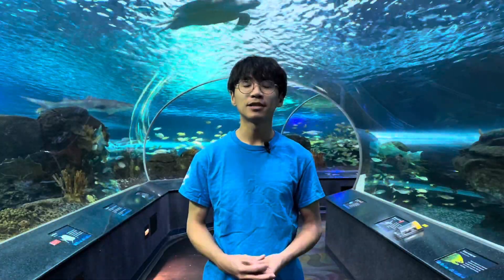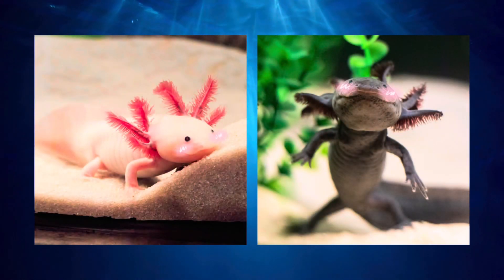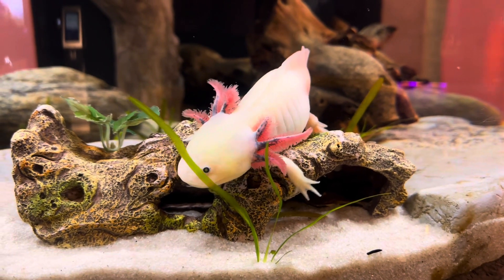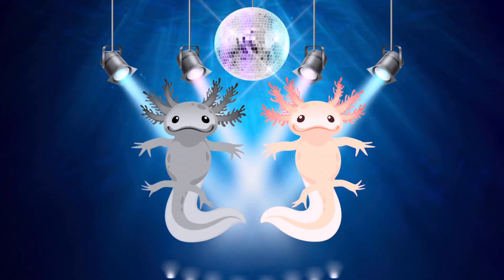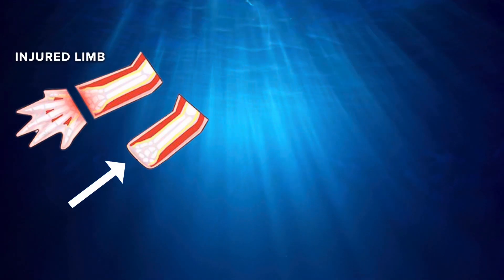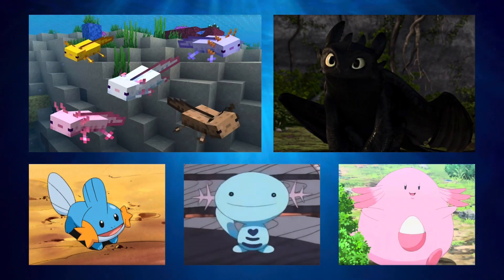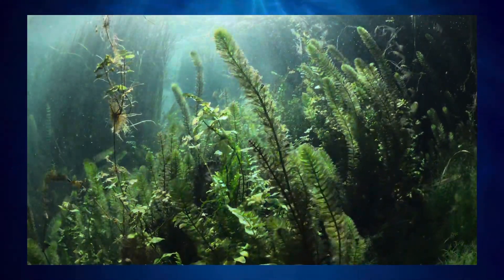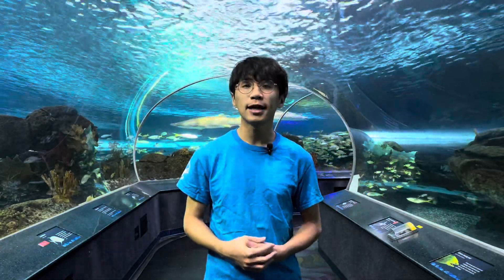Cutest Salamander? GILL-ty as Charged!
It’s Axolotl Week at Ripley’s Aquarium of Canada 🌟

Learn a-LOTL about these amazing amphibians with our FIN-tastic educator, Michael!

 ᓬ(•ᴗ•)ᕒ